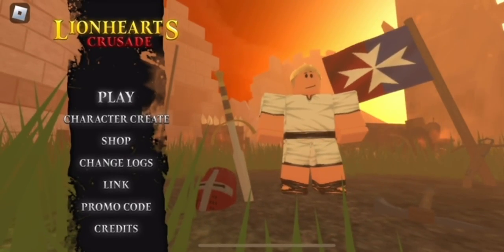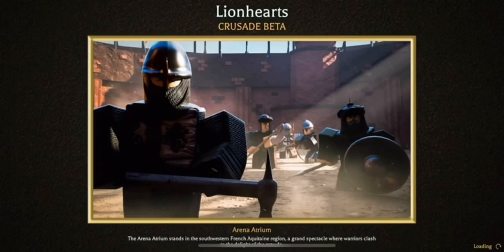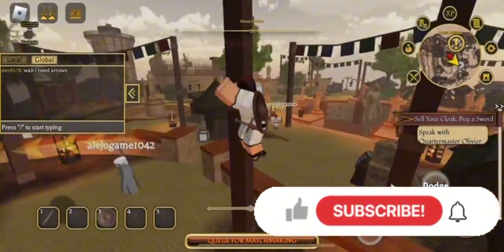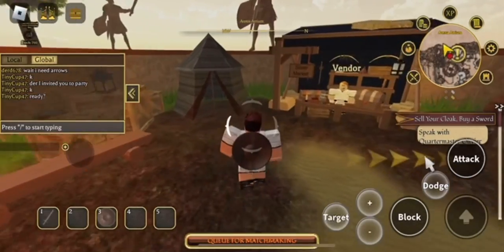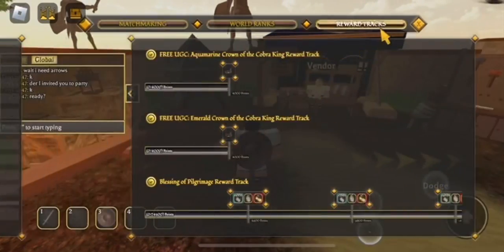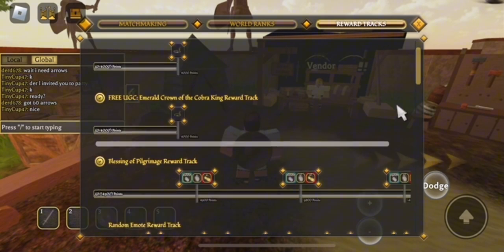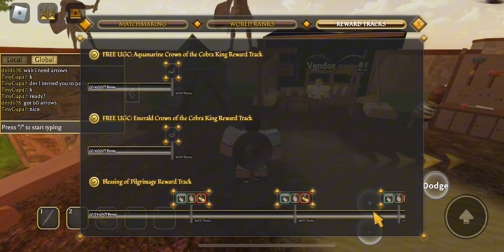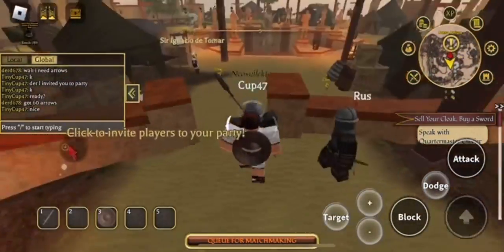[EVENT/2,020 STOCK] How To Get The FREE *Emerald Crown Of The Cobra King* | ROBLOX Lionhearts ^^￼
Hey everyone, in todays video I go over on how to get the new Emerald Crown of the Cobra King With 2,020 Stock! ✧